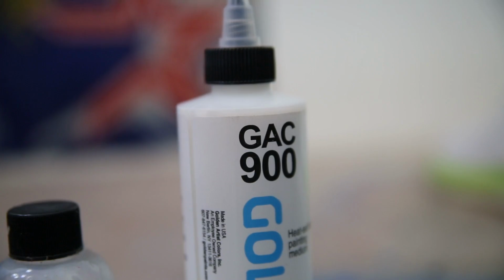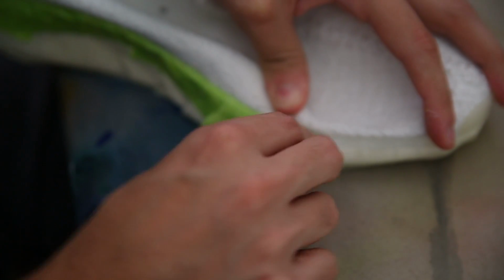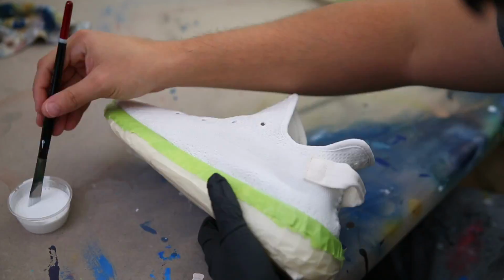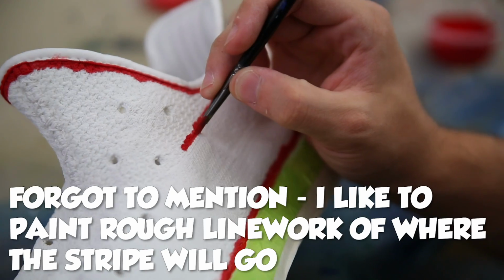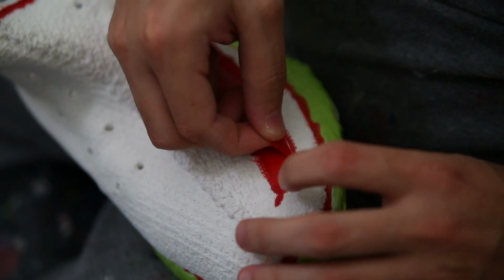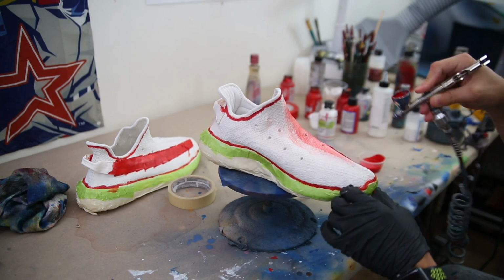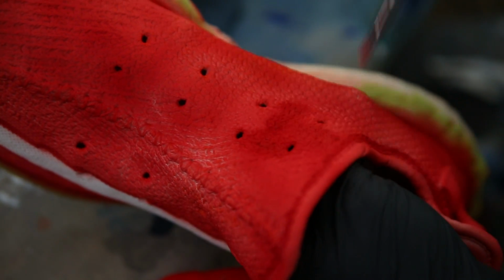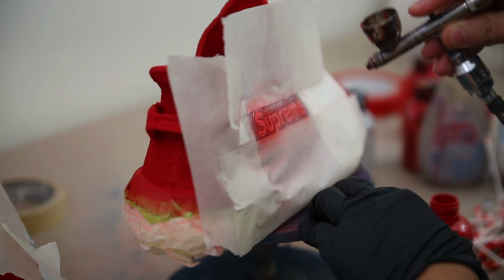HOW TO PAINT FABRIC SHOES | SUPREME YEEZY BOOST 350 V2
DCF brings you a video on how to make your very own Supreme Yeezy Boost 350 V2! All methods to paint this shoe are applicable to all fabric shoes.

- Dillon & Jason

Our ETSY account